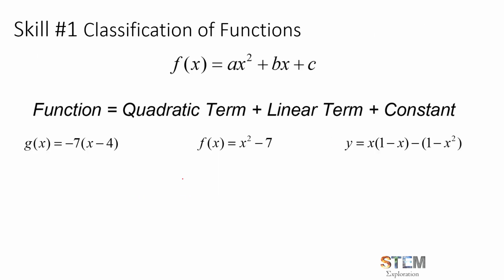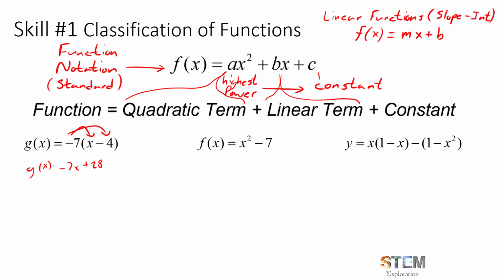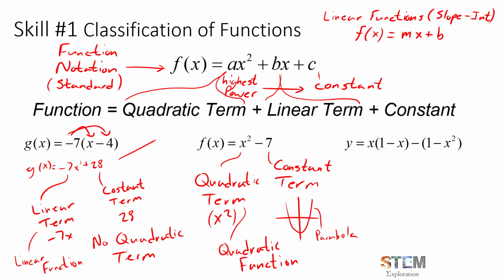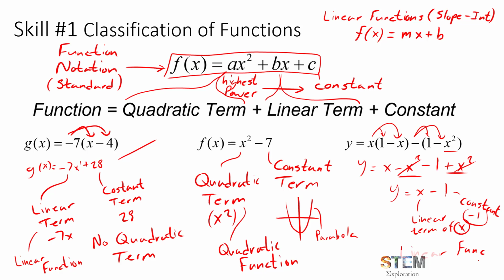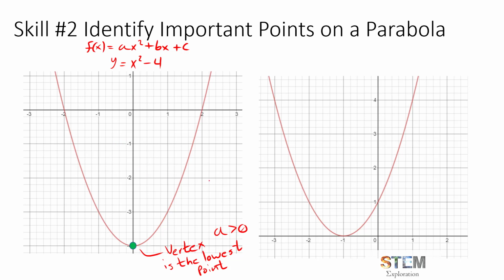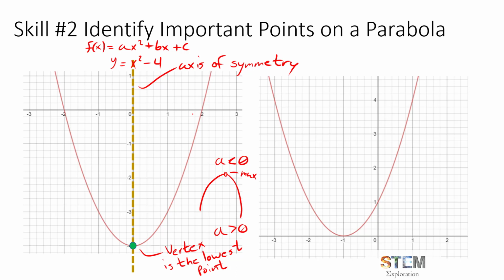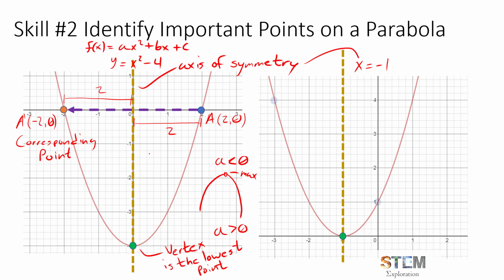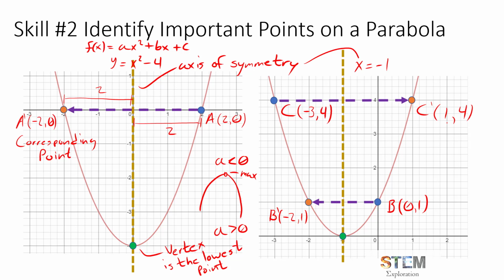Classifying Quadratics and Parabolic Analysis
This video corresponds to lecture 5.1.1 in my Algebra II course. The topics covered in this video include standard function notation for quadratics and how to identify quadratic equations from other types. This video also explores how to do basic analysis of a parabola for important information like the vertex, axis of symmetry, and corresponding points.

Table of Contents:

00:00 - Introduction
00:23 - Topics in Classifying Quadratics and Parabolic Analysis
00:51 -   Skill #1 Classification of Functions
06:07 -   Skill #2 Identify Important Points on a Parabola